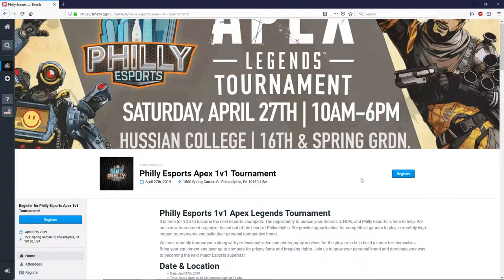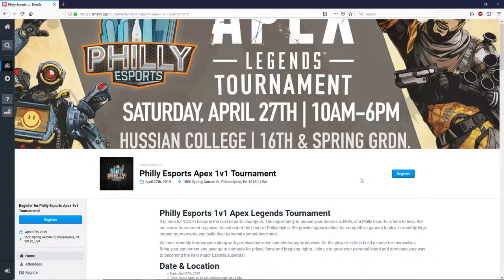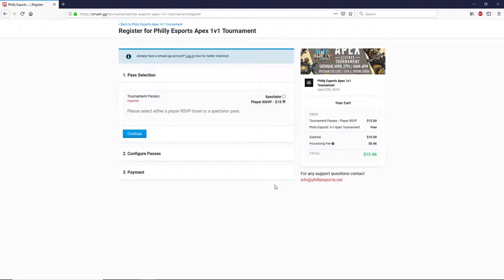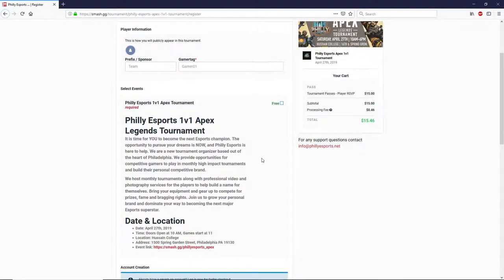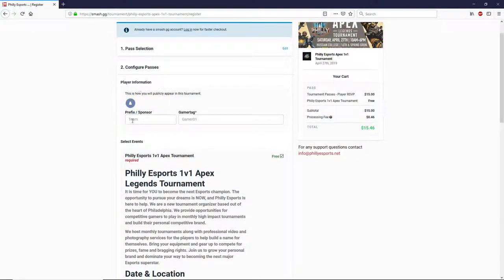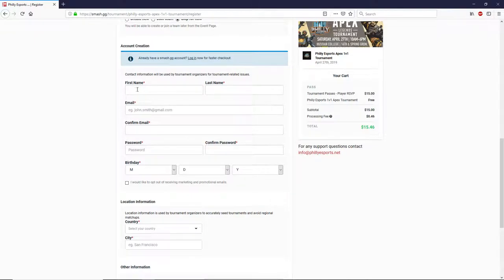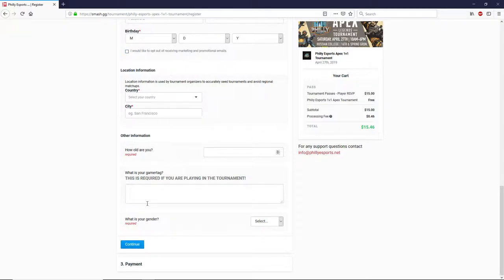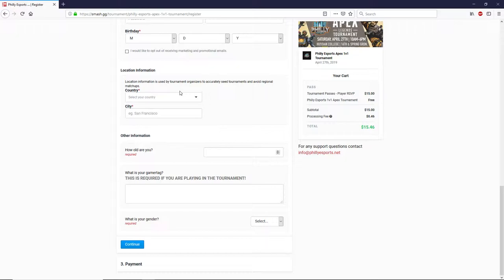How to register on Philly Esport's Smash.GG Site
Philly Esports - Be a Champion!
ABOUT US
It is time for YOU to become the next Esports champion. The opportunity to pursue your dreams is NOW, and Philly Esports is here to help. We are a new tournament organizer based out of the heart of Philadelphia. We provide opportunities for competitive gamers to play in monthly high impact tournaments and build their personal competitive brand.
We host monthly tournaments along with professional video and photography services for the players to help build a name for themselves. Bring your equipment and gear up to compete for prizes, fame and bragging rights. Join us to grow your personal brand and dominate your way to becoming the next major Esports superstar.